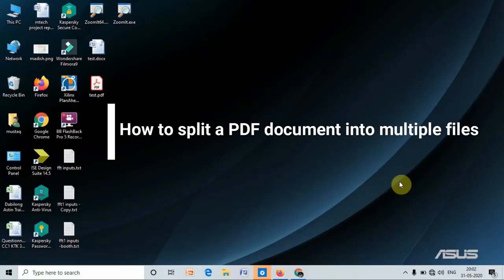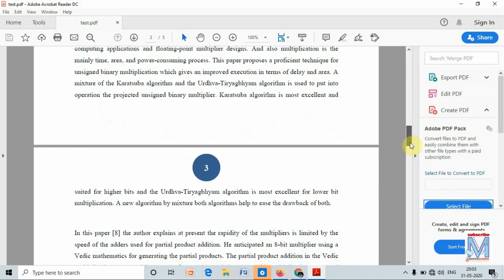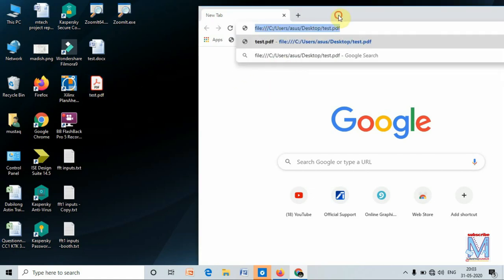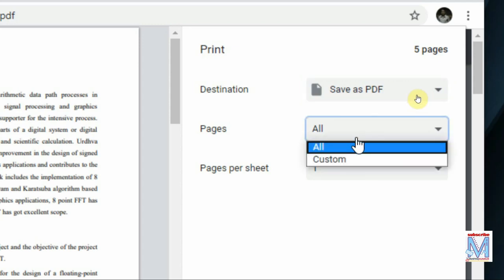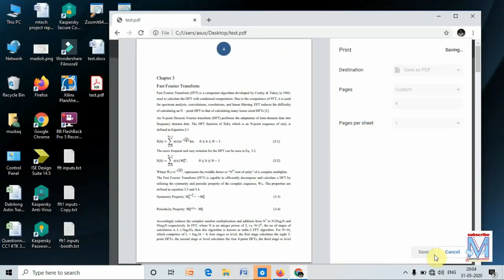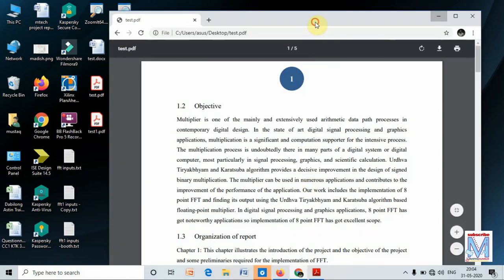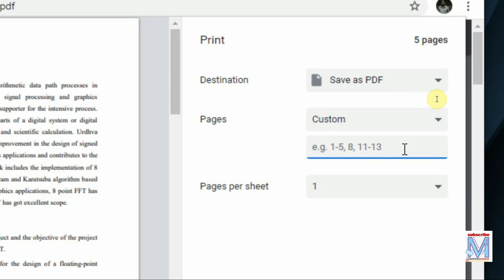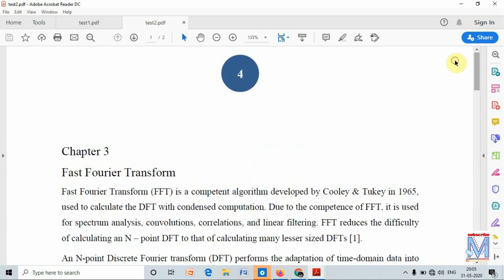how to split a pdf document into multiple files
In this video we will see how to split pdf document into multiple pdf files. Many time people need to split the pdf file and that time they can't understand what exactly should do. So in this video will see the process for splitting the pdf files.

2 What does what in your computer? Computer parts Explained?
3 Types of Operating System (Batch, Distributed, Time Sharing, Real Time) Computer Awareness
4 Types of Computers - Super Computers to Wearables!!!
7 MS Word Insert Menu | How to Insert Table | Complete Design & Layout Tab of table in detail
8 Microsoft Word 2007 & 2010 - Home Menu | complete | Home Tab | Video | Lecture |home tab in ms word
9 Install a Printer using Windows 10|How to Install a Printer Without The CD/DVD Driver
14 how to set photo on pendrive|How to Change Drive icon of Pendrive
19 How to create New Folder in Windows 10 on Desktop (Rename, Delete,search)
21 How To Create Gmail Account 2020|How to Create a Gmail Email Account without mobile number
23 Google Files - How to use Google Files - Google Files Tips and Tricks 2020|alternative of share it
24 Computer Ports and Connectors on Front and Back side of CPU Uses and Functions